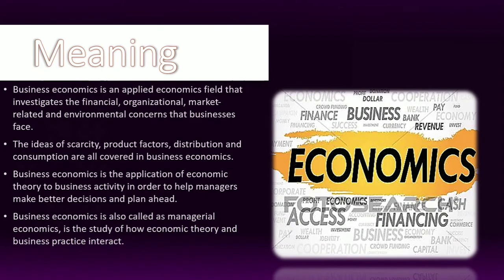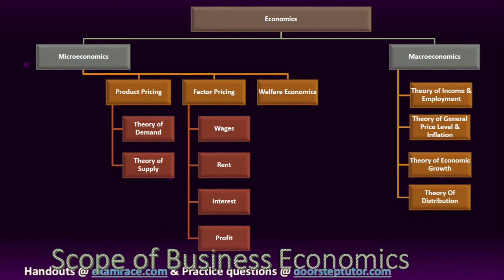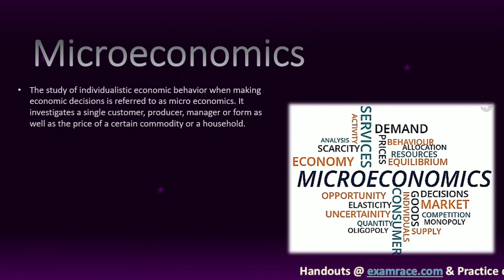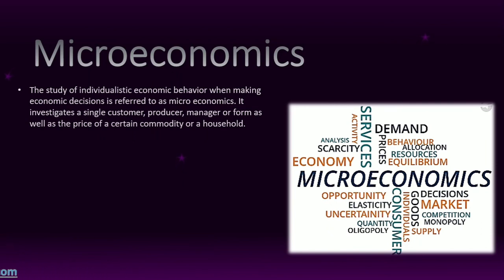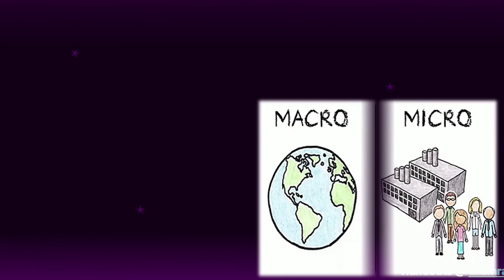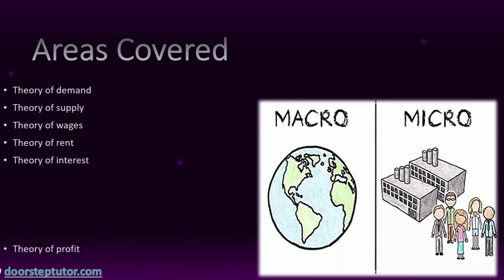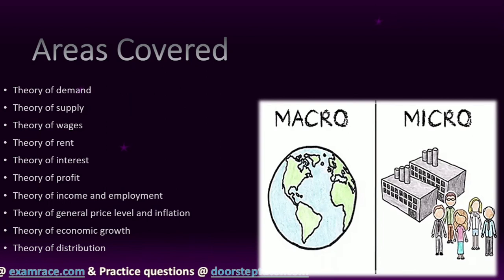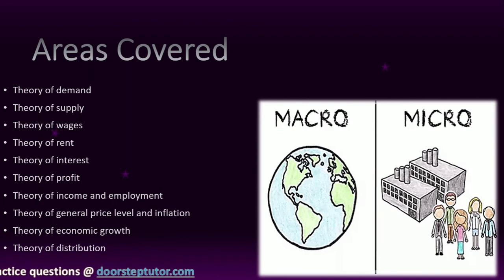Meaning & Scope of Business Economics - Microeconomics, Macroeconomics, Areas Covered: Commerce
Chapters:
0:02 Introduction to Business Economics
0:55 Definition and Scope
1:34 Economic Theory and Business Practice
2:32 Categorization of Business Economics
2:56 Microeconomics Explained
3:31 Macroeconomics Overview
4:06 Understanding Microeconomics

What exactly is business economics and how does it integrate theory with managerial practice? In this lesson, we break down the scope of business economics, exploring the essential divide between microeconomics—covering product pricing, factor pricing, and welfare—and macroeconomics, which addresses income, employment, inflation, and growth. This session is designed to clarify the foundational definitions you need for your competitive exams.

Business economics is an applied economics field that investigates the financial, organizational, market-related and environmental concerns that businesses face.
The ideas of scarcity, product factors, distribution and consumption are all covered in business economics.
Business economics is the application of economic theory to business activity in order to help managers make better decisions and plan ahead.
Business economics is also called as managerial economics, is the study of how economic theory and business practice interact.

Economics
 Microeconomics
  Product Pricing
   Theory of Demand
   Theory of Supply
  Factor Pricing
   Wages
   Rent
   Interest
   Profit
  Welfare Economics
 Macroeconomics
  Theory of Income & Employment
  Theory of General Price Level & Inflation
  Theory of Economic Growth
  Theory Of Distribution

Theory of supply
Theory of wages
Theory of rent
Theory of interest
Theory of profit
Theory of income and employment
Theory of general price level and inflation
Theory of distribution